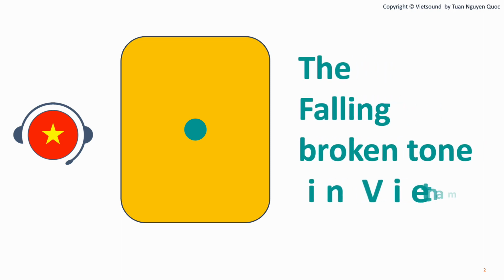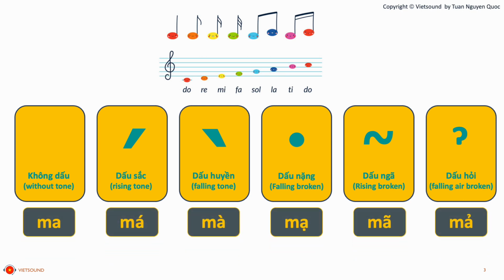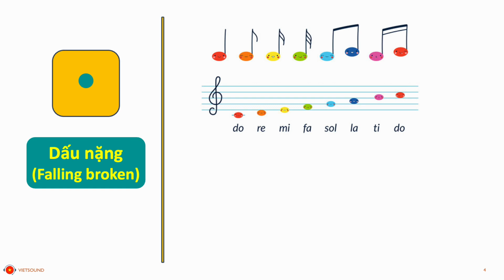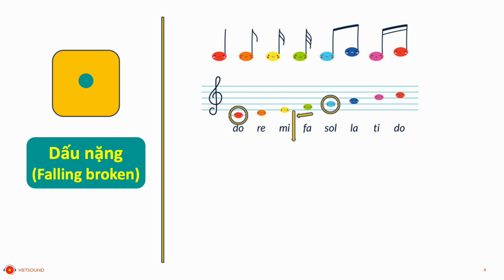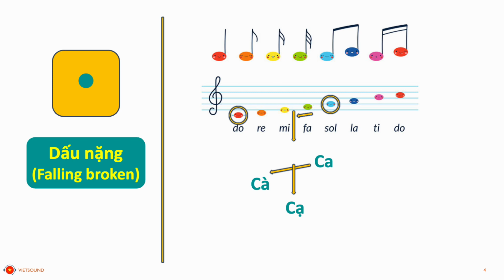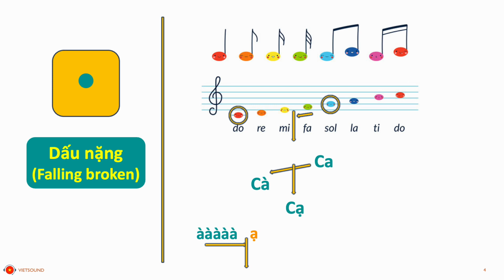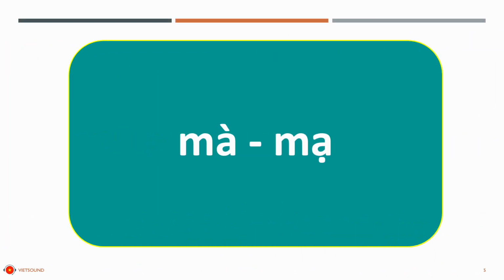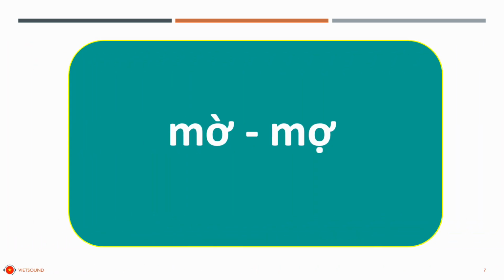🇻🇳 Vietnamese : Falling broken tone. Learn sound system in Vietnamese. Vietsound.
Let's talk about the Falling broken tone.

💡 Professional Courses:
1️⃣ Vietnamese for Speaking & Fluency
2️⃣ Vietnamese for Travel & Relocation
3️⃣ Pronunciation, Comprehensible Input, Elementary-Intermediate-Advanced Vietnamese
4️⃣ Business, Culture, History Vietnam
5️⃣ Feel the Vietnamese and Change the way you speak Vietnamese